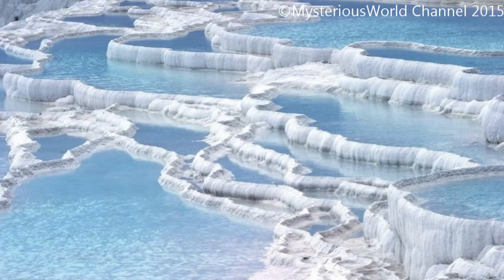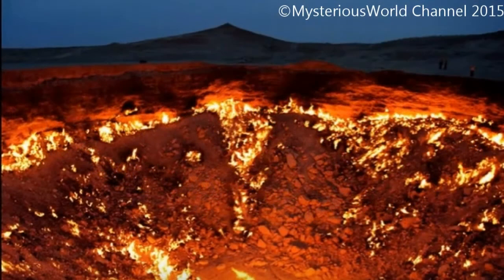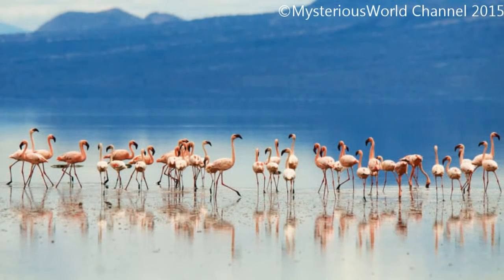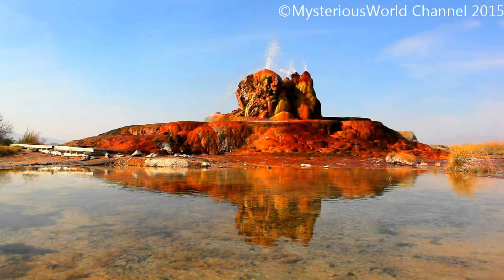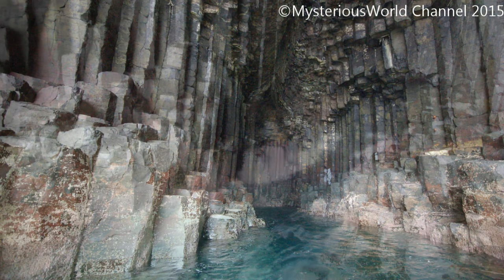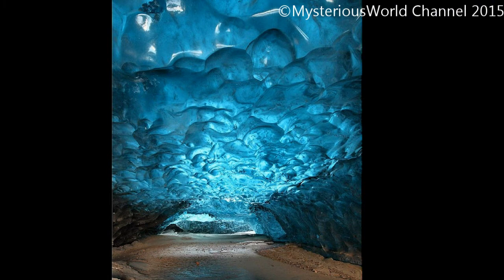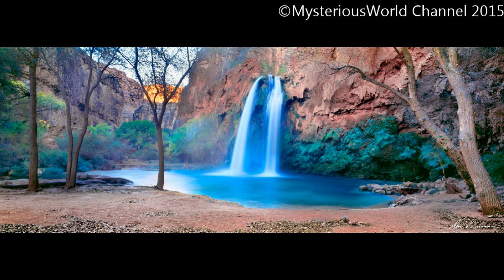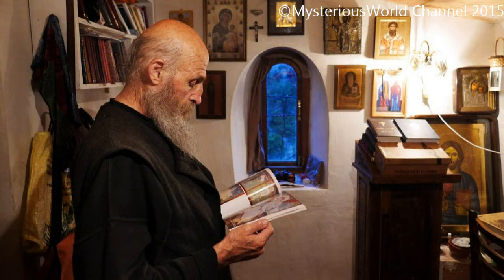Bizarre Beautiful Places On Earth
Some of the most beautiful yet Bizarre places on Earth .